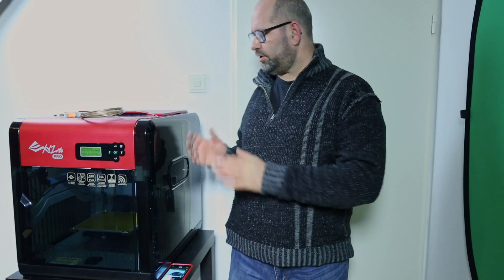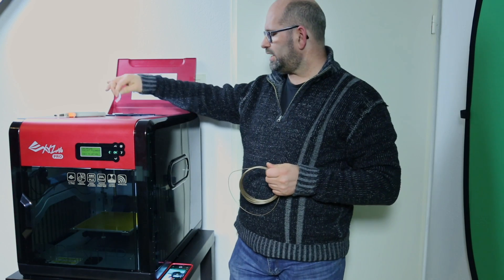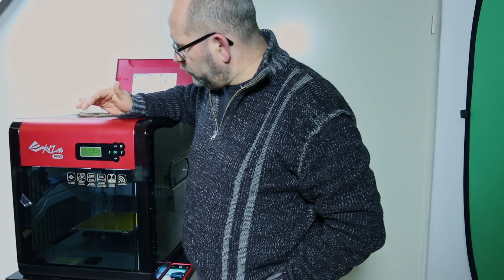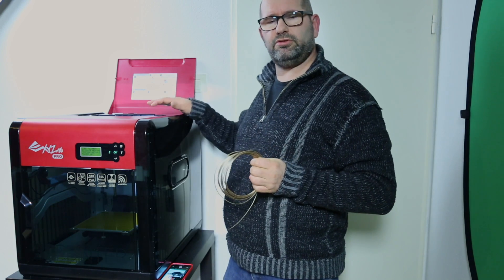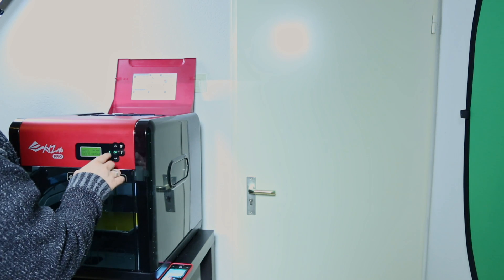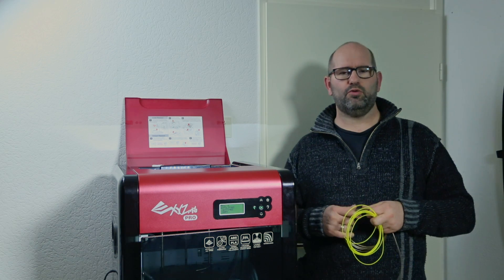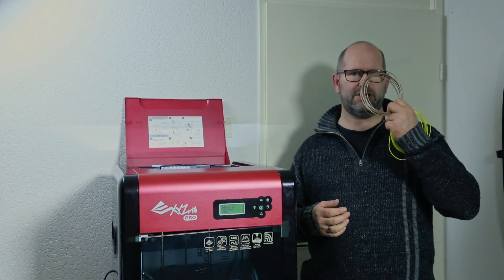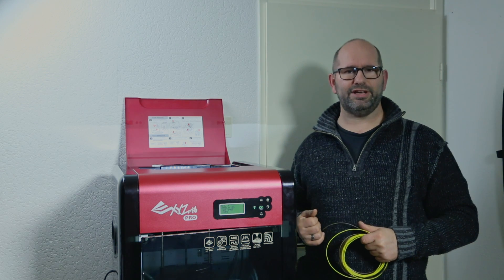▼ Determining the settings for your filament if you don't know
Ever had some filament left and you don't know what kind of filament it is? It's a bad thing to just throw it away, so lets find the print settings and use it.